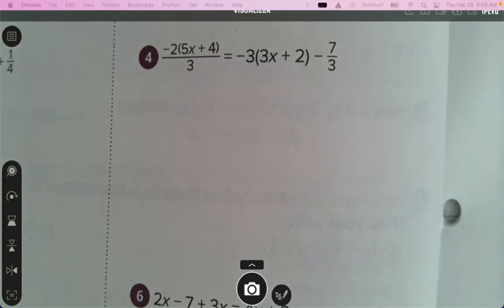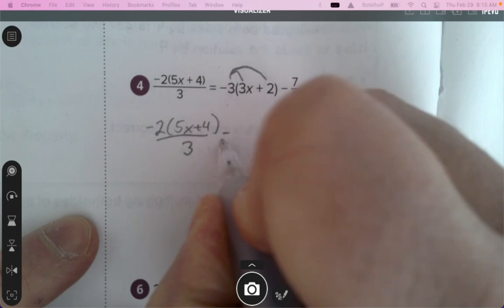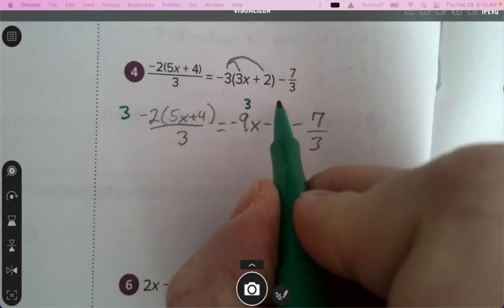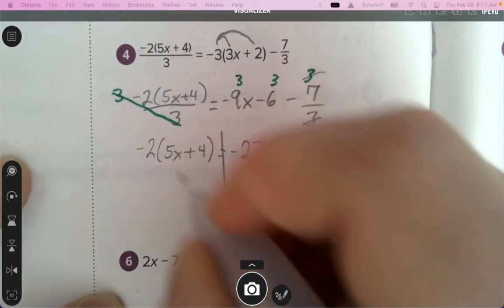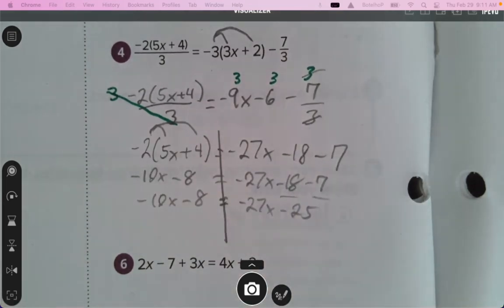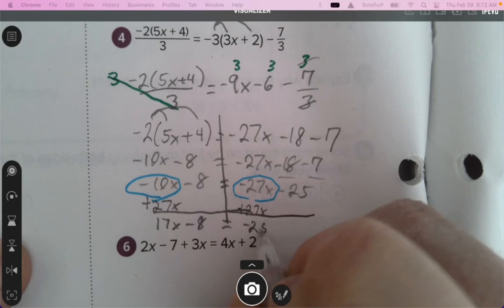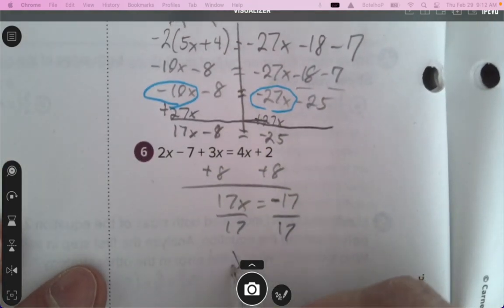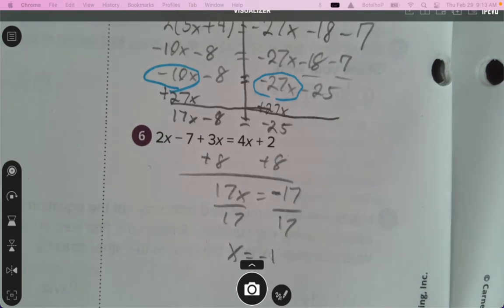Solving Equations #4 - CL p.344